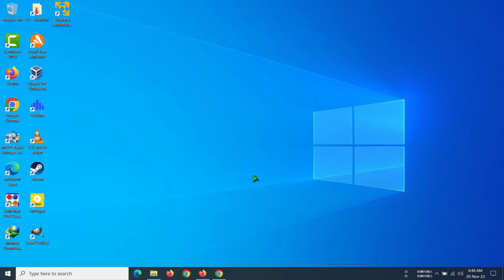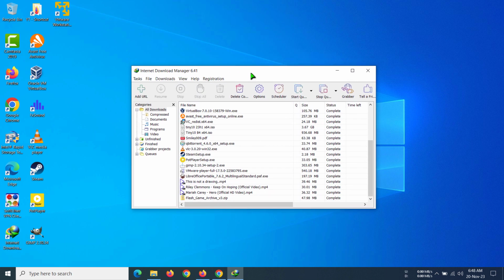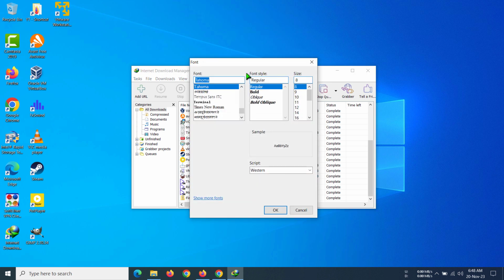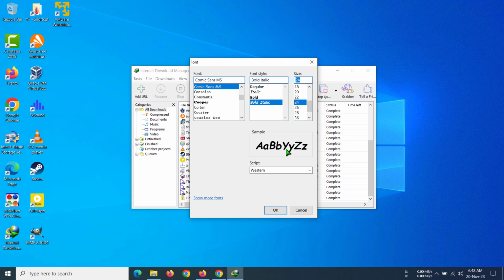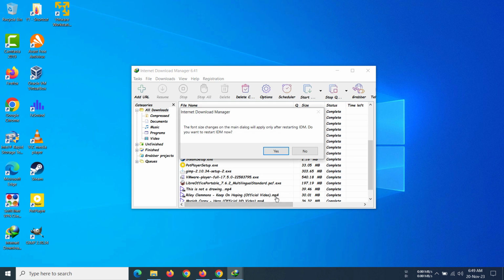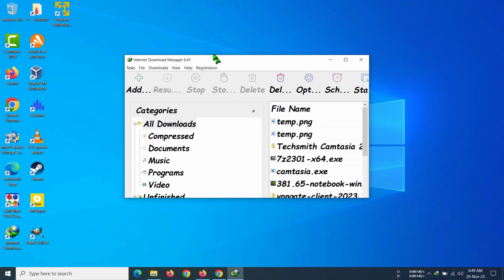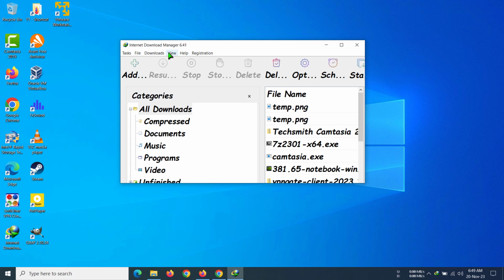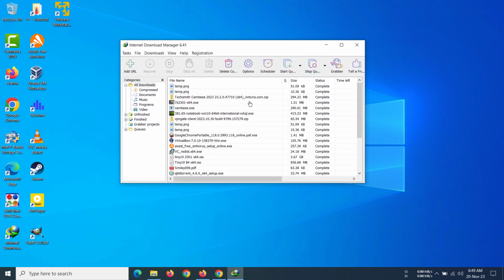How to Customize Fonts on IDM | Easy Tutorial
This video will help you to customize fonts on IDM